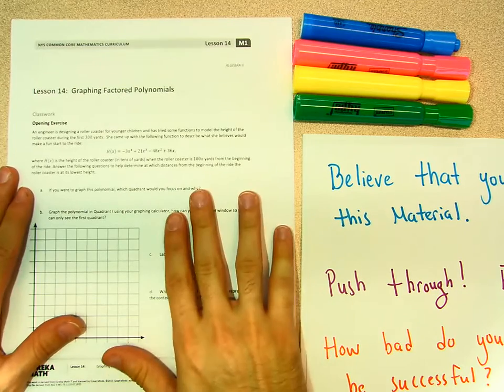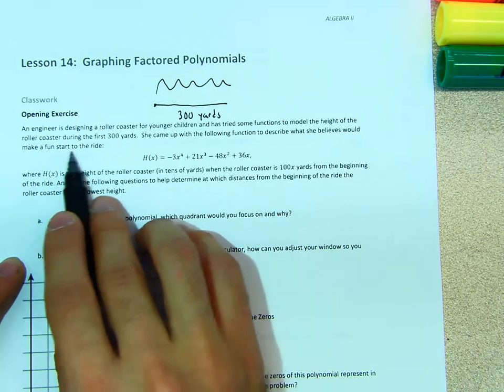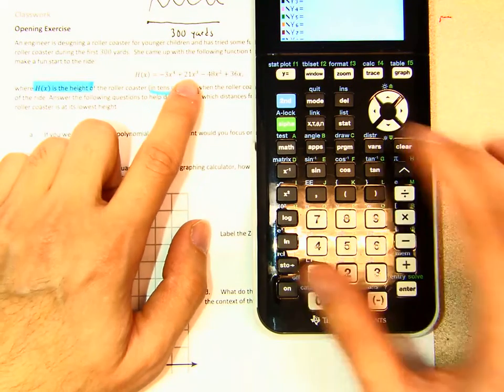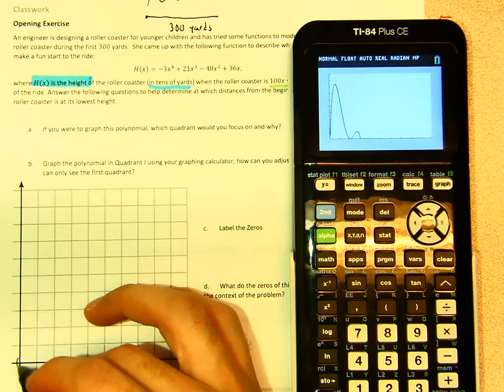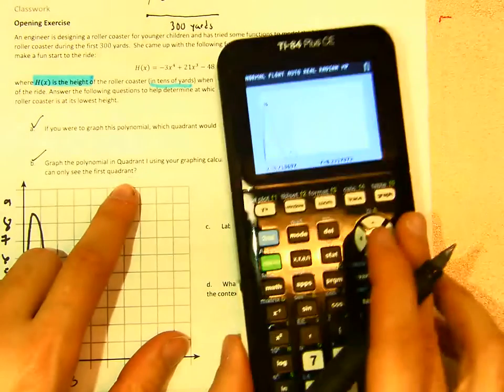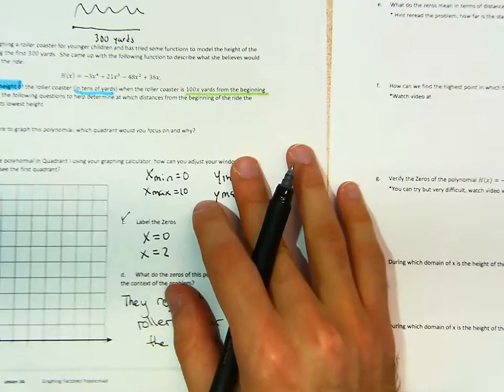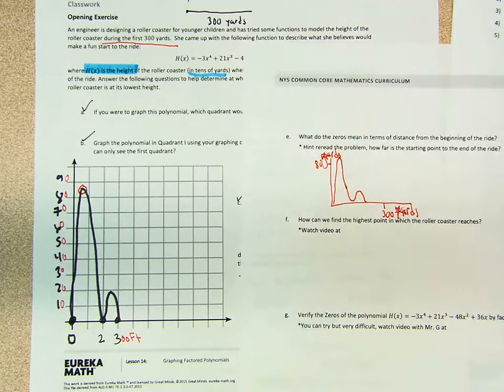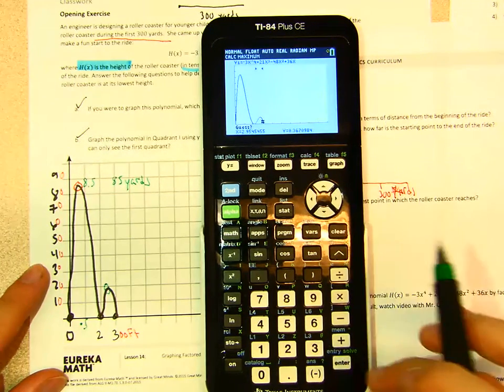Lesson 14 Part 1 - Engage NY Module 1 - Algebra II